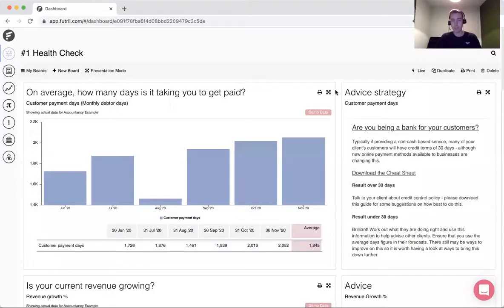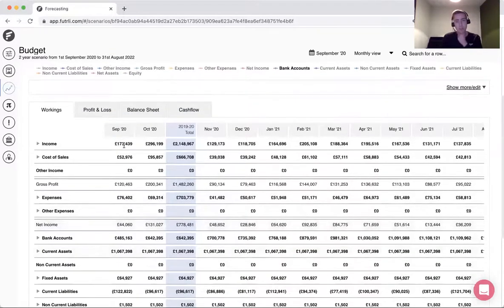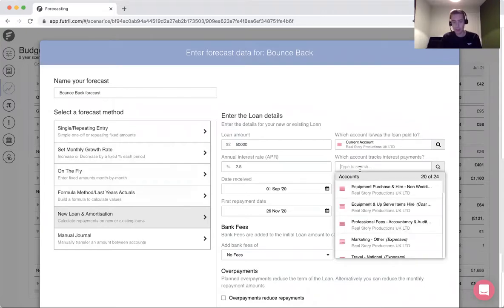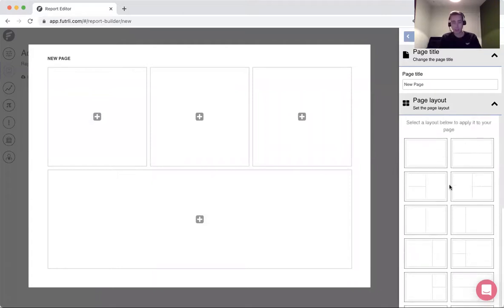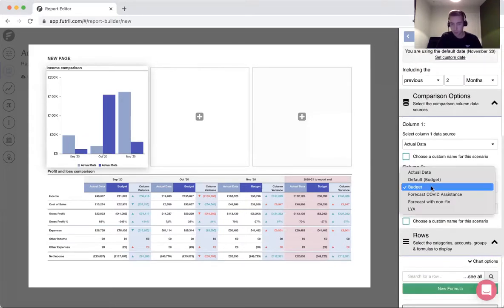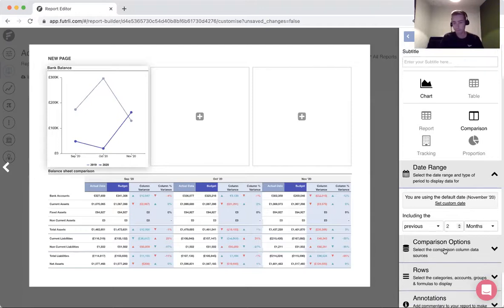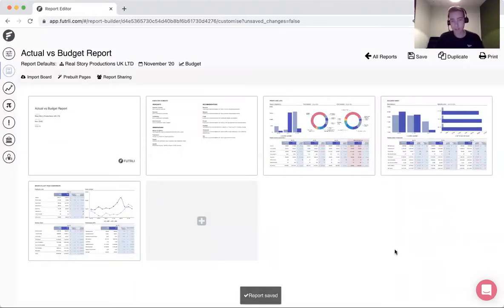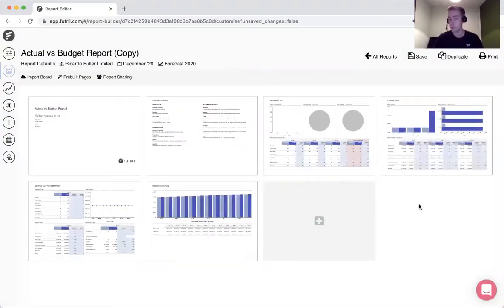How to customise reports for the top tier client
This video covers:

✅ Management Accounts preparation
✅ Use of templates
✅ The need for a forecast